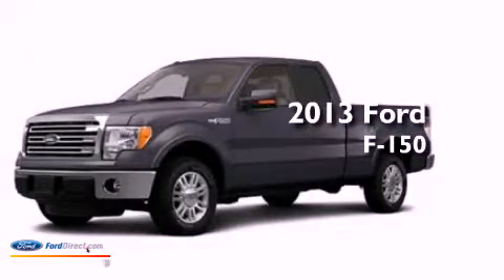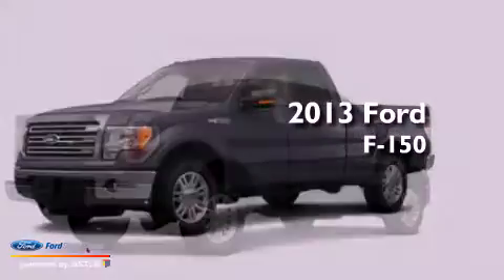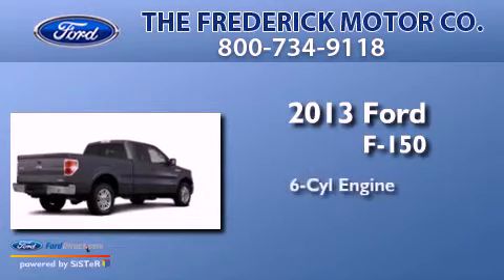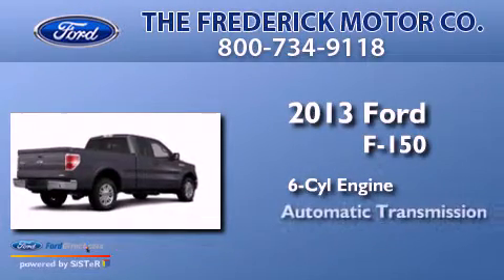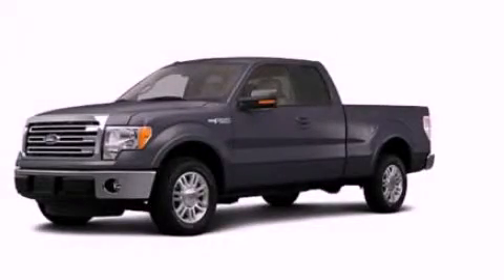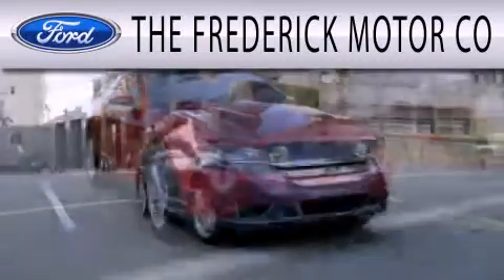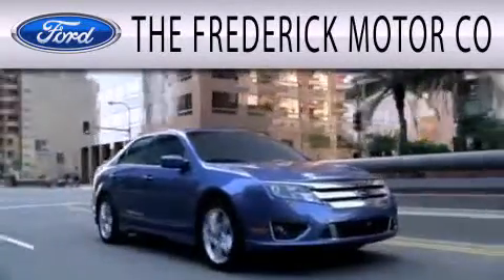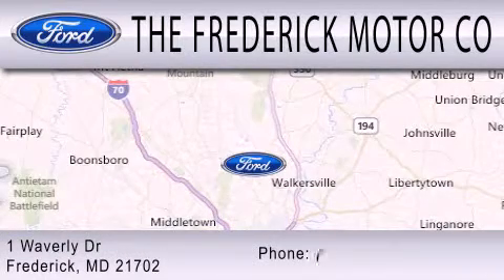2013 FORD F-150 Frederick MD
Year : 2013
 Make : FORD
 Model : F-150
 Engine : 3.5L V6 24V GDI DOHC TWIN TURBO
 Trans . : 6-SPEED AUTOMATIC
 Exterior : STERLING GRAY METALLIC

 Interior : BLACK
 Stock : 37041